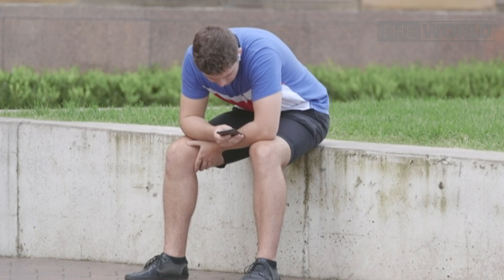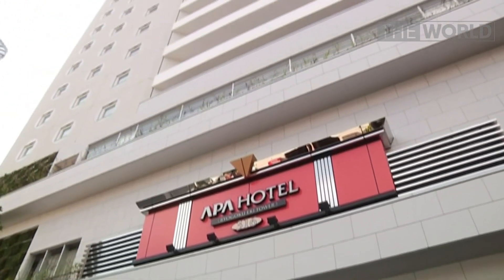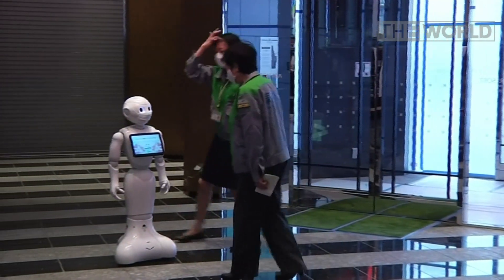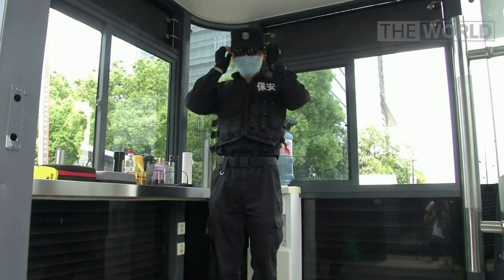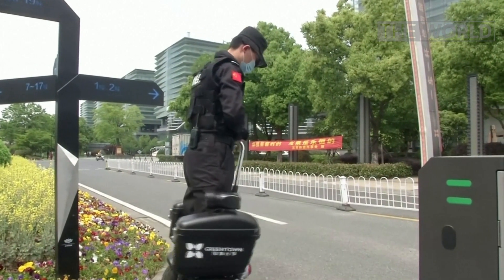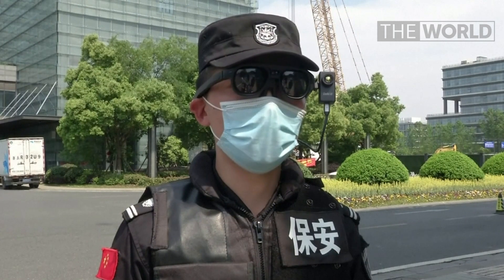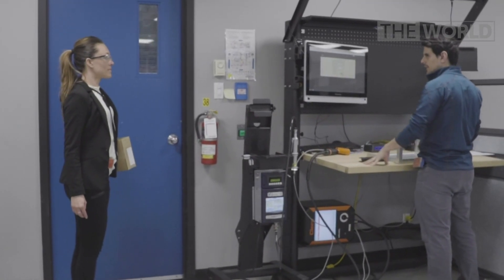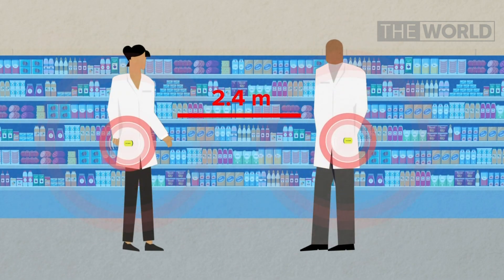The technological experiments helping battle coronavirus | The World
As countries prepare to relax coronavirus restrictions, the question of how to prevent a second wave of infections and maintain physical distancing remains.

As Rachel Merritt reports, startups and engineers have been experimenting with new types of technology to help us remain vigilant.